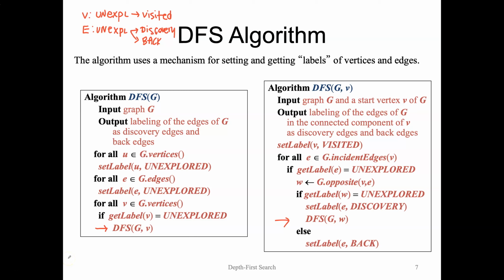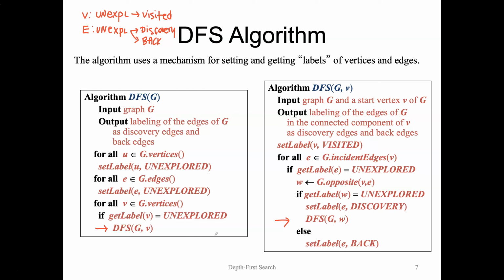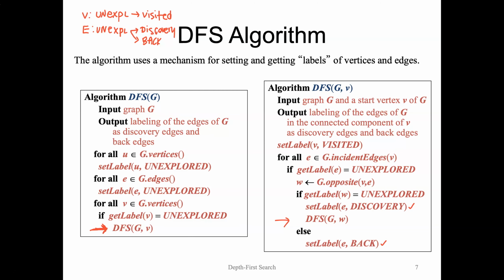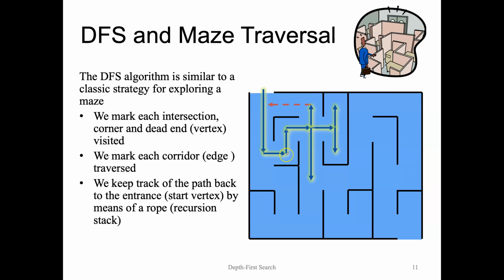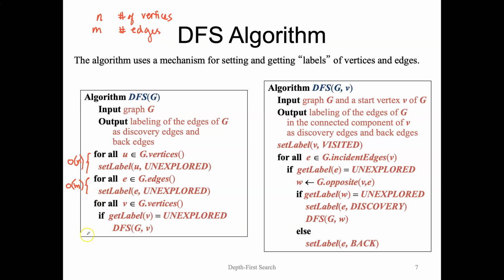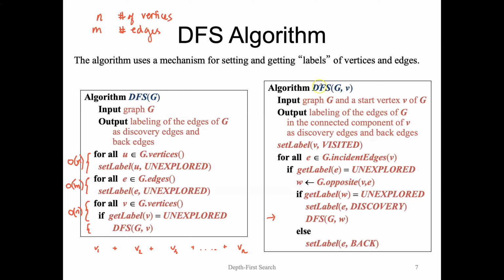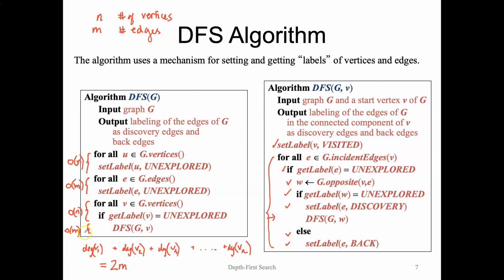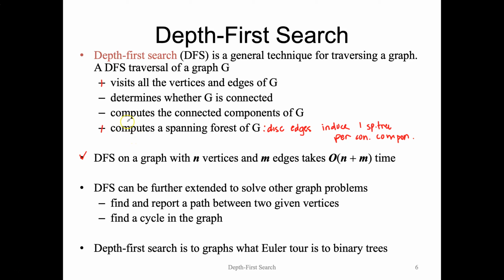DFS Part 3: Analysis